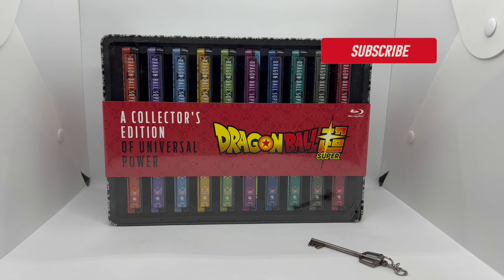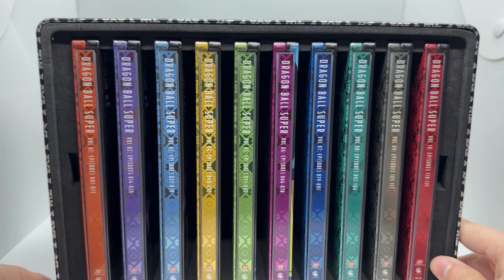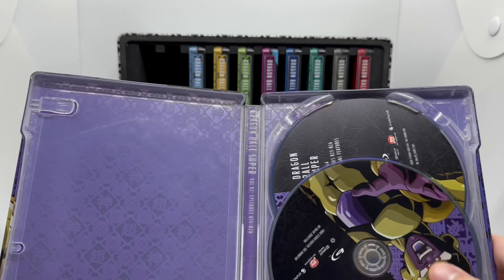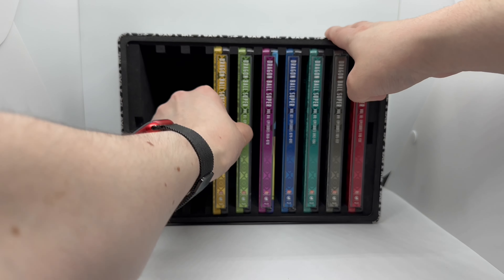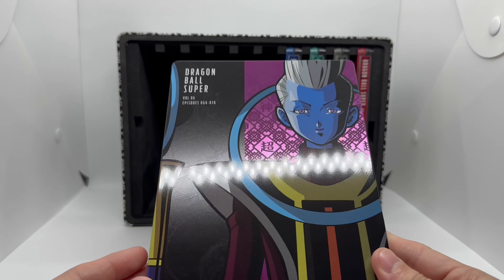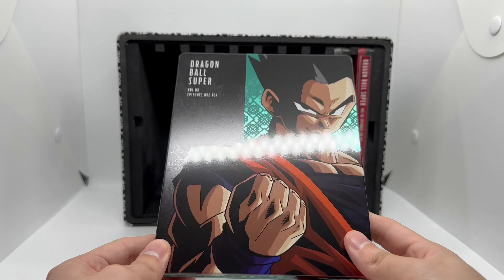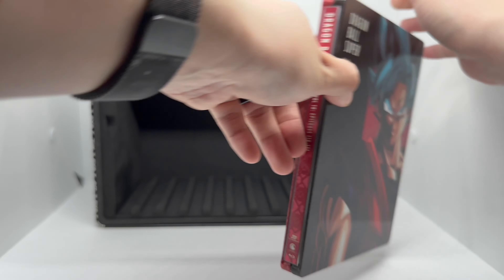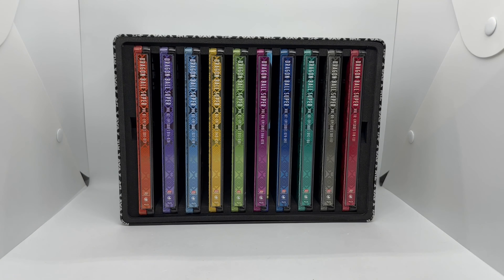Dragon Ball Super A Collectors Edition of Power (Steelbook set) Unboxing and Review With Commentary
This is a wide release steelbook set.
Comes with the Blu Ray Discs, Metal Display Case, Steelbook.